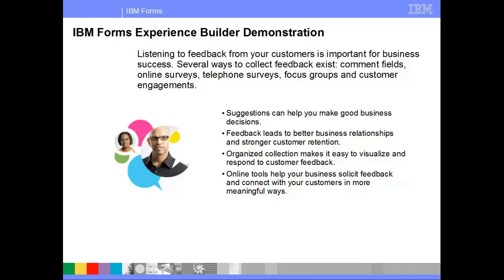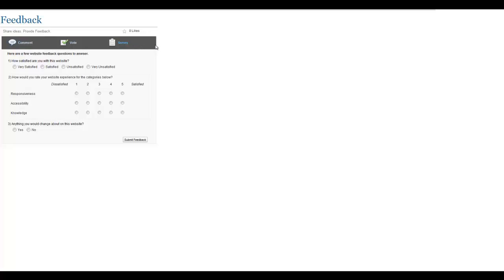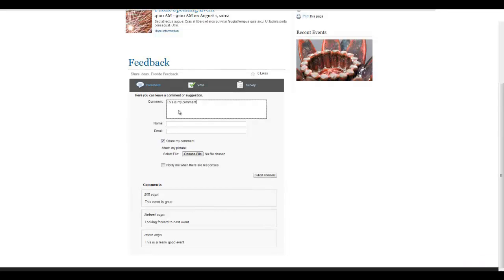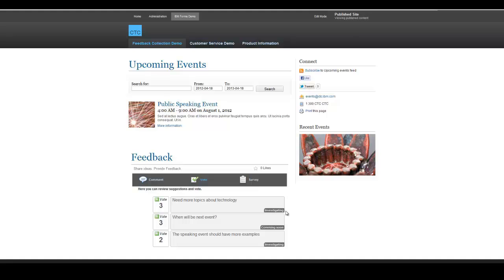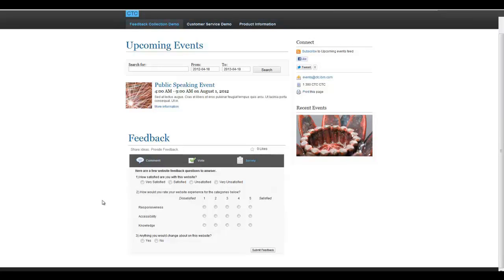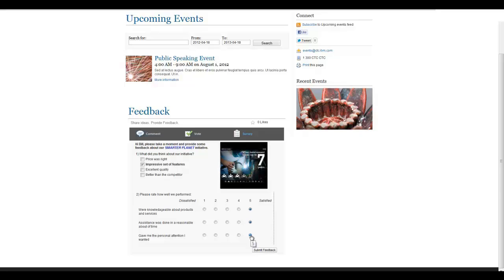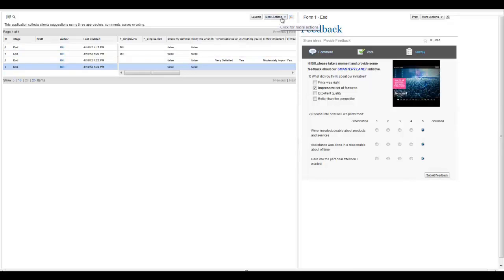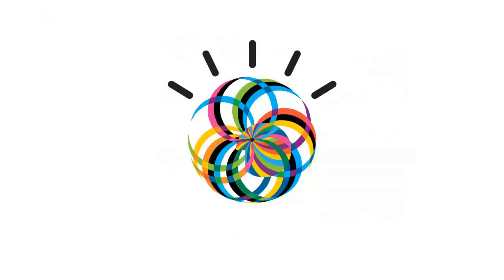IBM Forms Experience Builder - Feedback Collection Application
This video showcases IBM Forms Experience Builder and IBM WebSphere Portal 8 used to collect customer feedback within a portal.
for Starter Packs to get you up and running quickly.